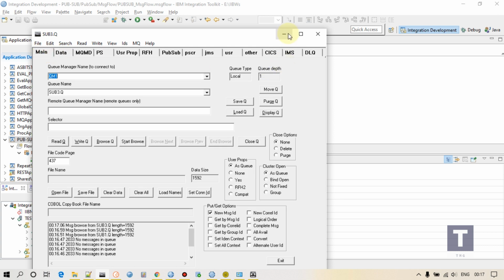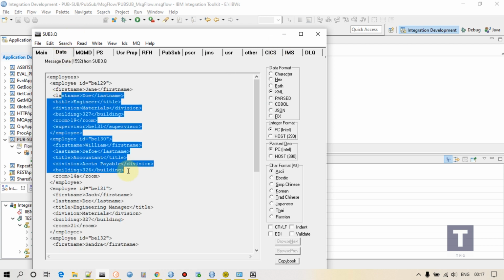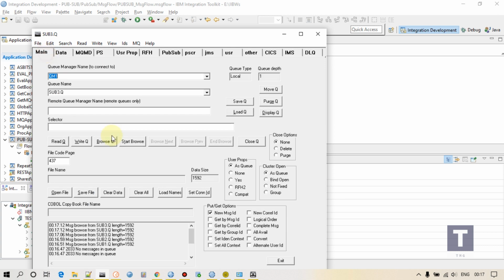IIB Interview Ques-19 || What is PUB-SUB concept?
This video will tell you about PUB-SUB concept in IIB in a shortest effective way possible.

PFB the link for video which tells you about how we can pass queue names in local environment: